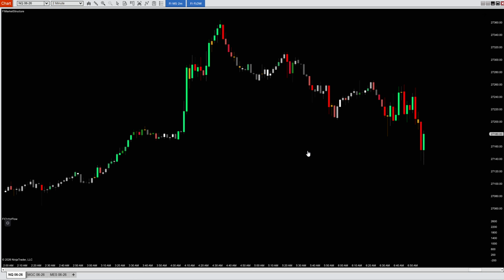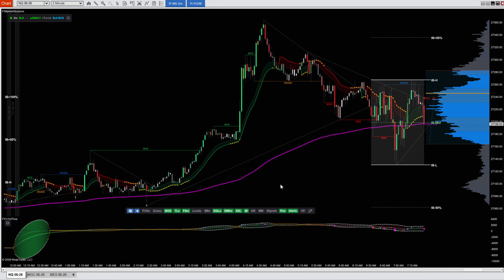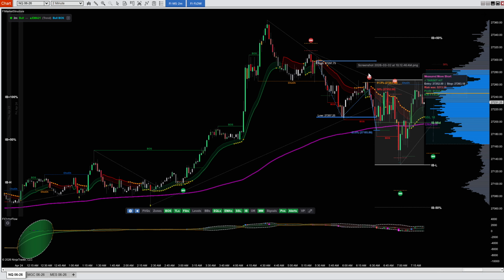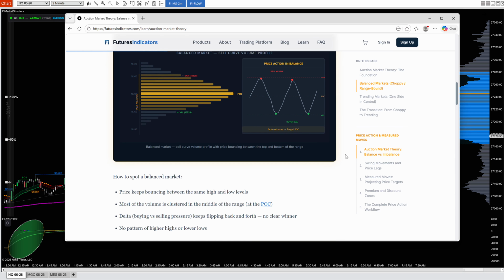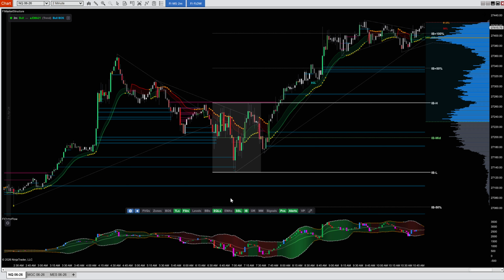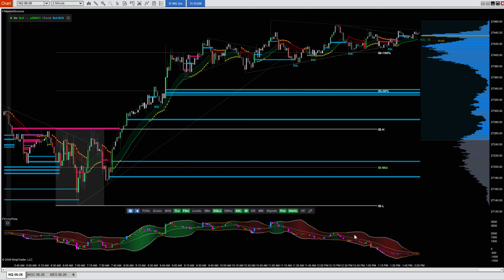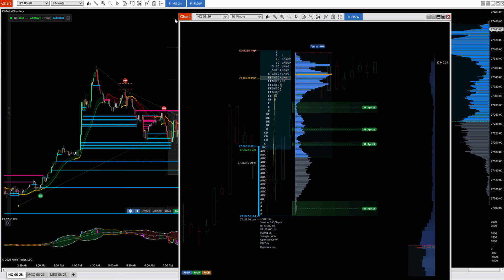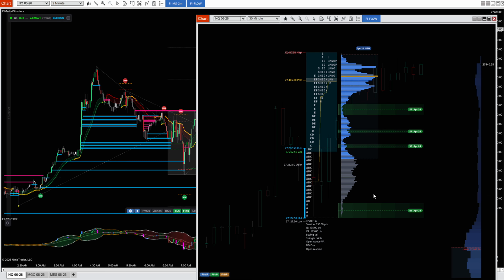How to trade chop with the volume profile. Stacked imbalances, Balanced Profiles with Fibs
Two of the highest-edge concepts in futures trading — measured moves and balanced volume profiles — and how I read them together to find clean, repeatable setups.

In this walkthrough I cover:
• What a measured move actually is (and what it isn't)
• How to identify a balanced (D-shaped) volume profile vs. a trending one
• Where the two concepts overlap to give you the cleanest entries
• Live chart examples on NQ
If you trade futures, this is the kind of structural edge that holds up across timeframes — once you see it, you can't unsee it.
Trading futures, stocks, and options involves substantial risk of loss and is not suitable for all investors. Past performance is not indicative of future results. Hypothetical or simulated results have inherent limitations and do not represent actual trading. Only trade with capital you can afford to lose. Nothing presented here constitutes trading advice or a solicitation to buy or sell.
CFTC Rule 4.41 — Hypothetical performance results have many inherent limitations.

🎯 Try the indicator from this video — free 5 days:
Market Structure:

📚 FREE LESSONS — START HERE
▸ Market Structure
What Is Market Structure?

▸ Order Flow
What Is a Footprint Chart?

▸ Market Profile
What Is Market Profile? TPO Charts Explained

▸ ICT Concepts
▸ Price Action & Measured Moves
Auction Market Theory: Balance vs Imbalance